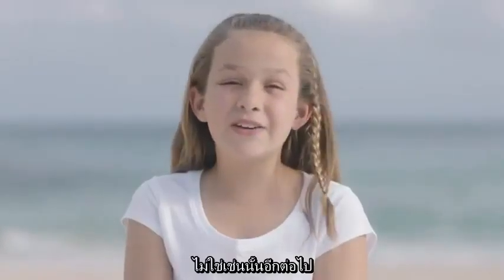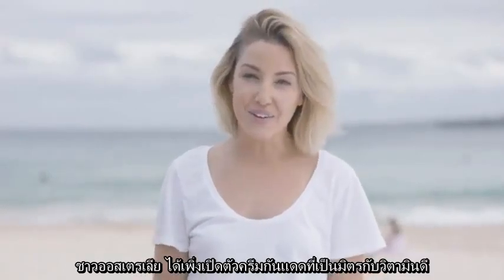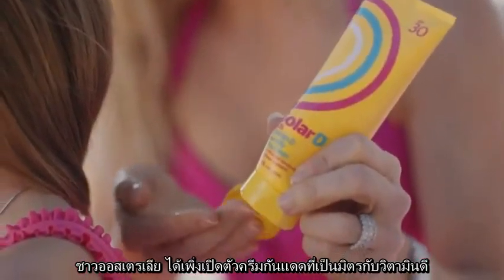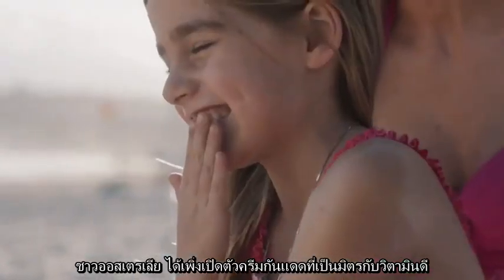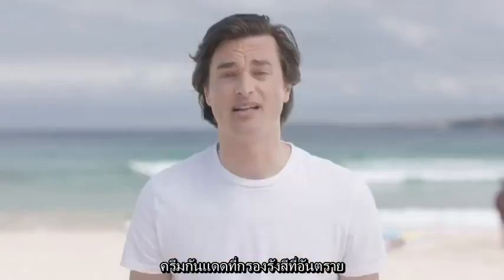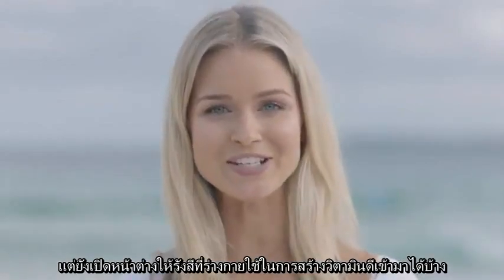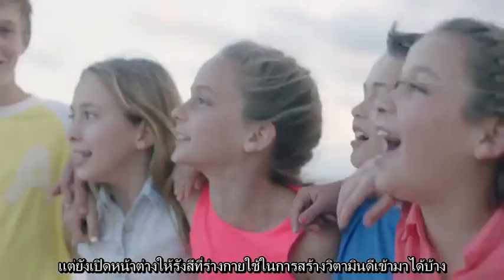Solar D Launch Video with subtitle